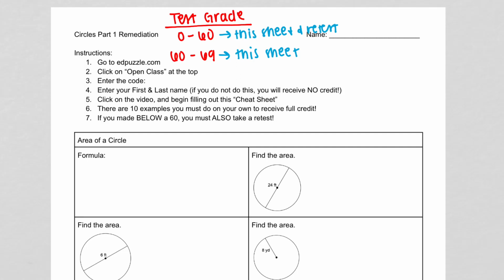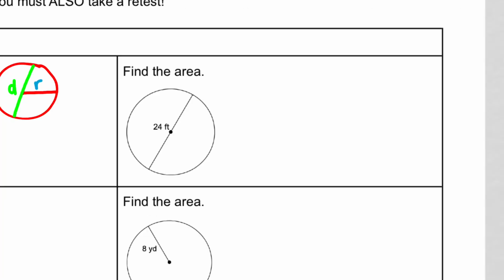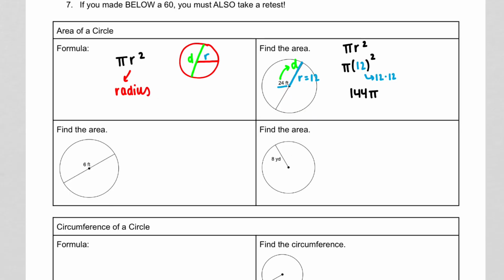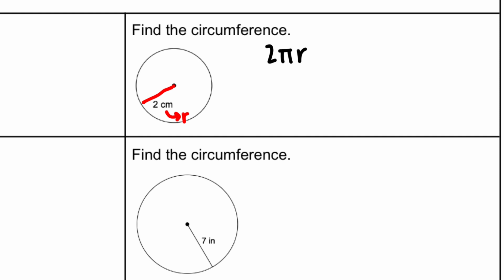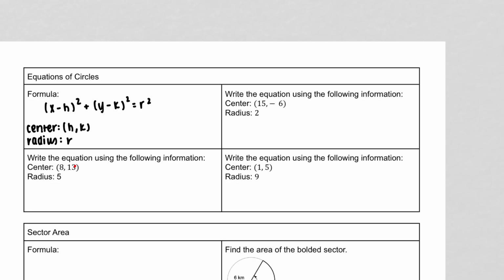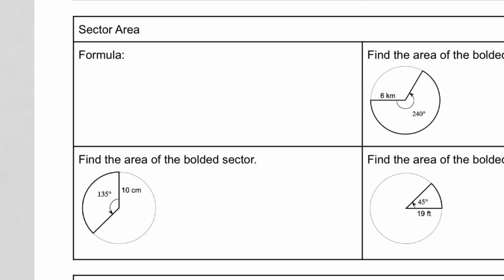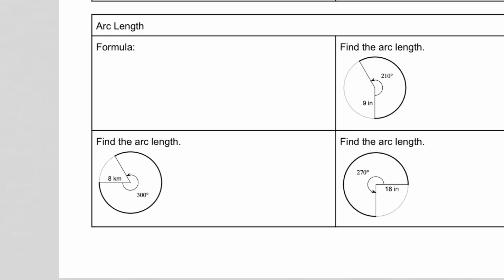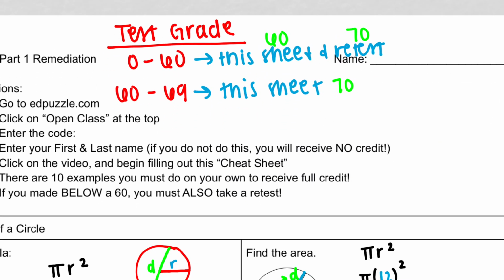Circles Part 1 Remediation